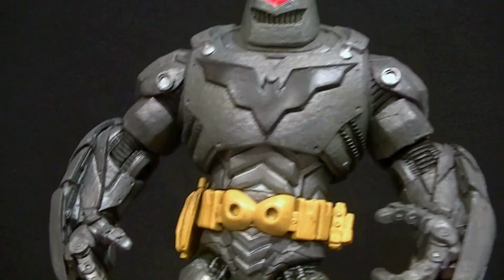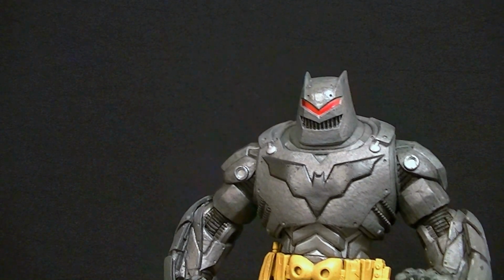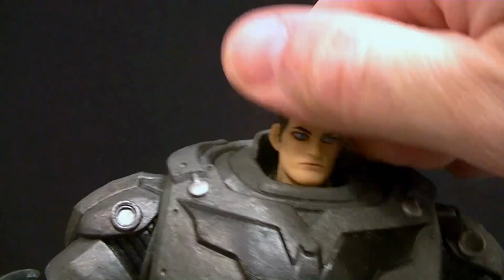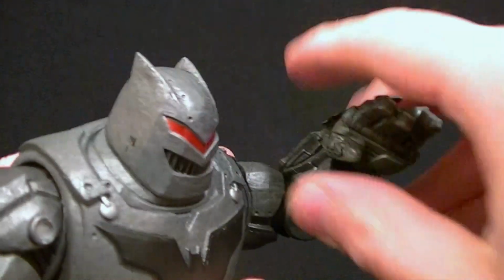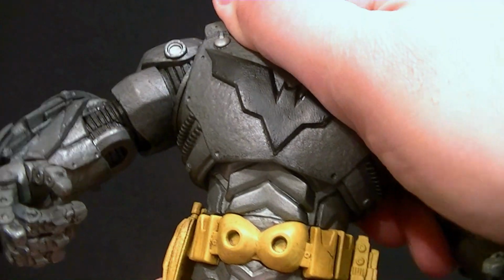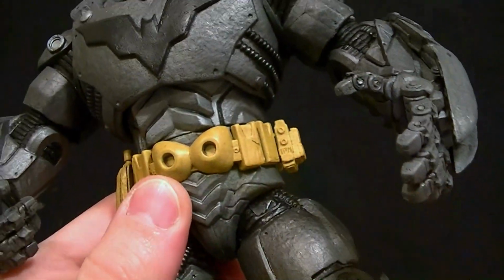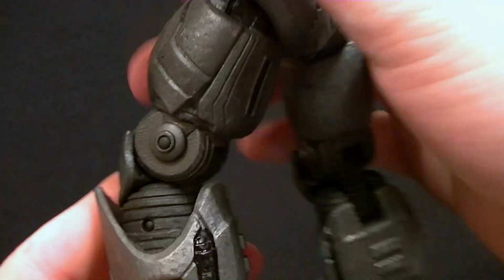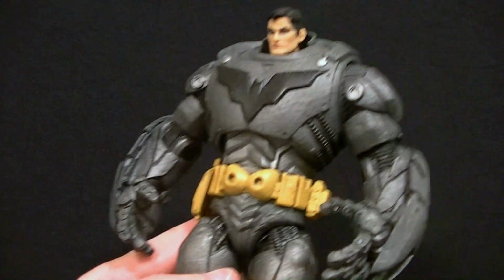DC Collectibles THRASHER SUIT BATMAN Figure Review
Check out Batman's Hulkbuster!